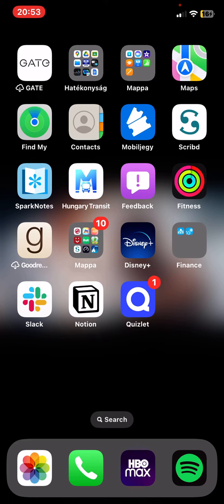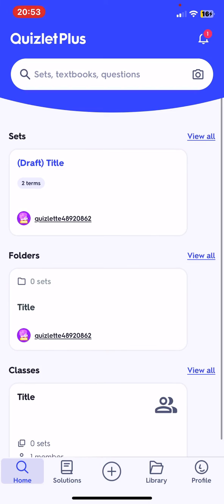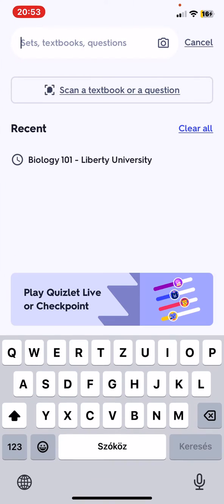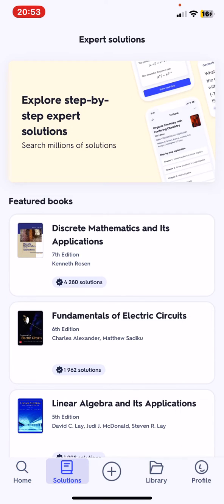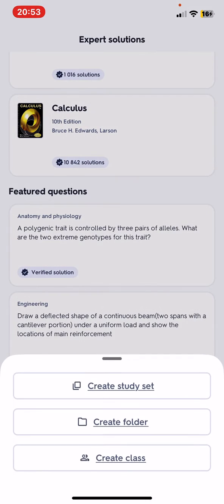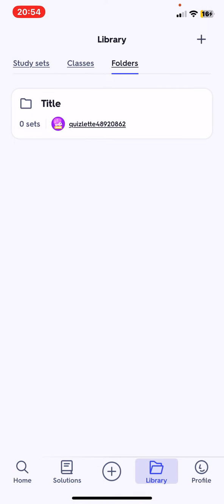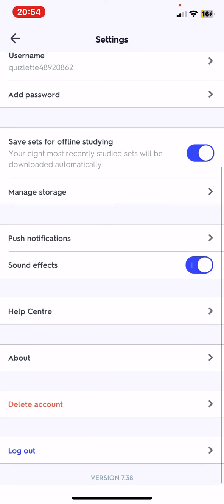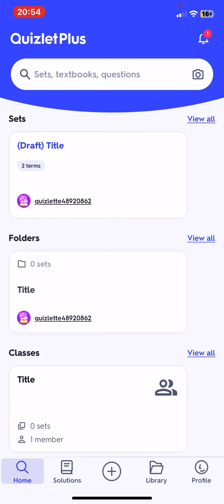How to use the Quizlet app?